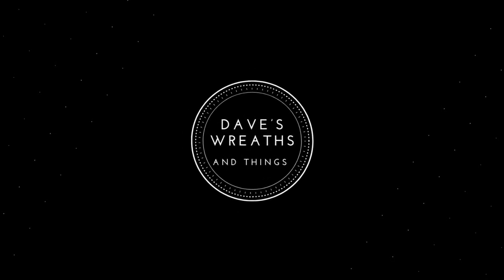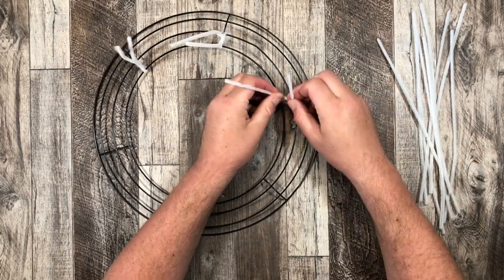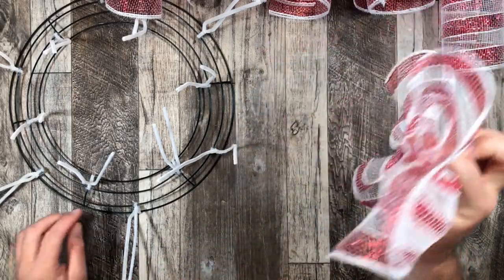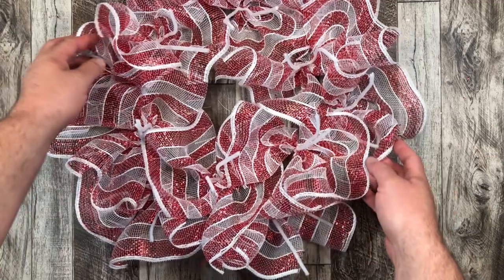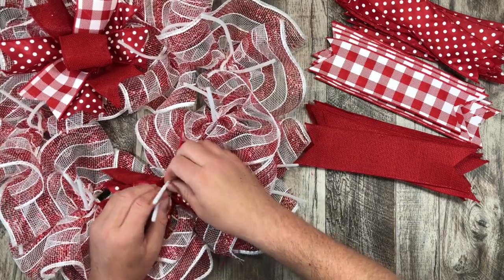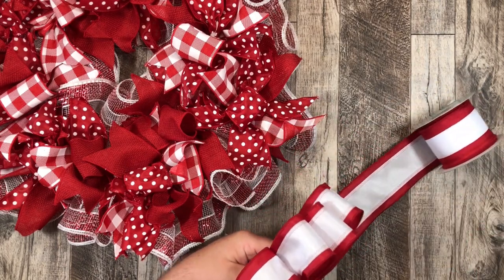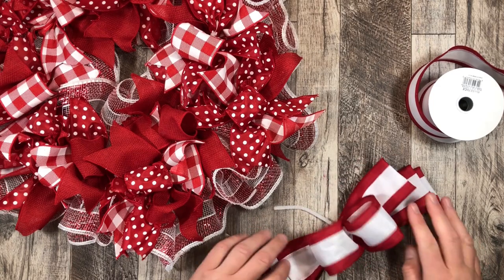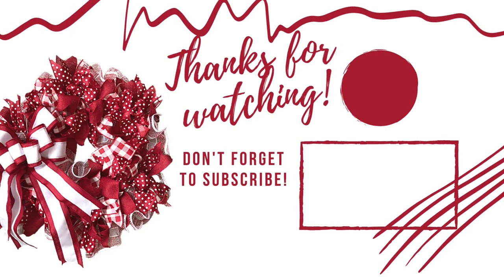HOW TO MAKE A PATRIOTIC WREATH - Canada Day DIY - Canada Eh? Collab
HOW TO MAKE A PATRIOTIC WREATH - RIBBON WREATH - CANADA DAY

Hello everyone,

I am so honoured to be joining my fellow Canadian Crafters and Lisa from Lisa & Company in her playlist for a CANADA DAY COLLAB.

Today's wreath is inspired by the colours of the Canadian flag.  Red and White.  An easy to make wreath that can be displayed during the Canada Day celebrations.

The method I used today was the RUFFLE method and incorporated 2.5" wired ribbon on a work wreath that I made out of a Dollar Tree wire frame and pipe cleaners.

MATERIALS:
14" Wire wreath frame - Dollar Tree
Pipe cleaners (12) - Dollarama
Glue Gun
Glue sticks
Scissors
Ruler
2.5" Wire ribbon - various patterns - Canadian Craft Imports
(Ribbons are cut at 10" lengths and I used 72)